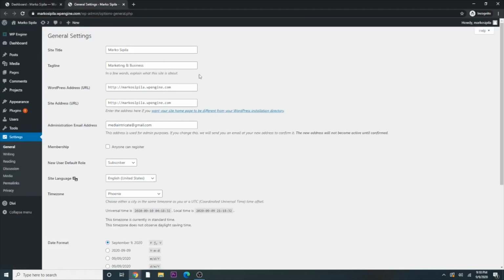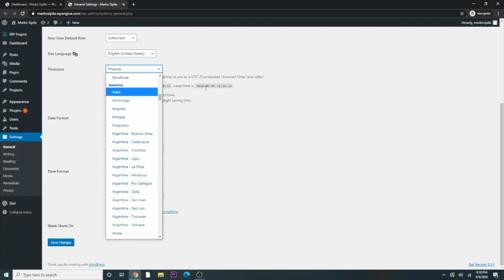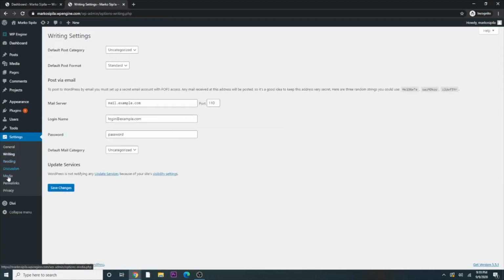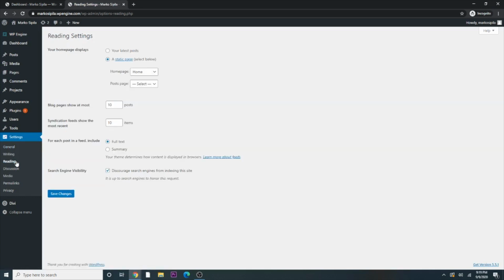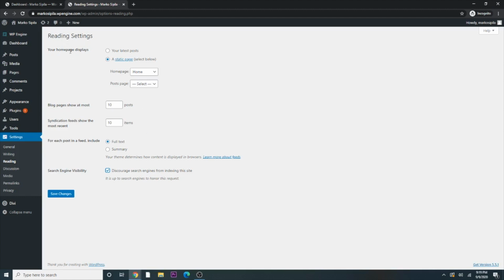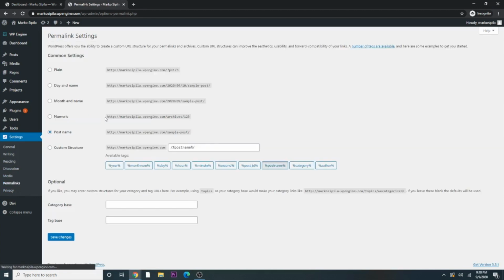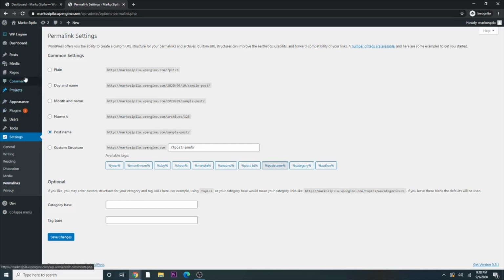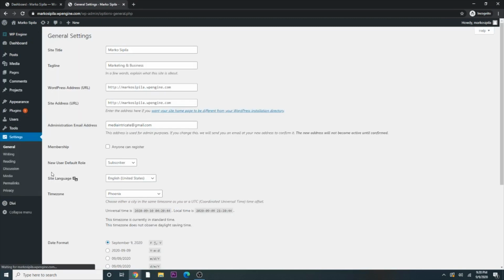How to Setup WordPress Settings: Tutorial & More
In this video, I go through the different components of WordPress and what settings you should have updated on every new WordPress Dashboard when you set these up for clients or even your personal projects.